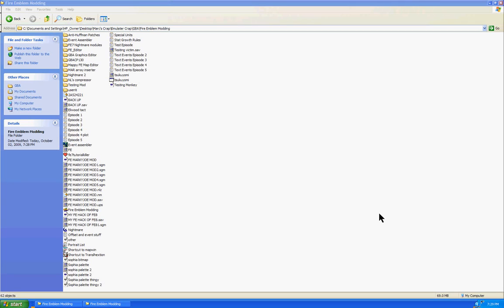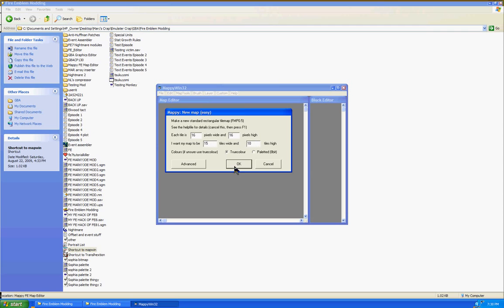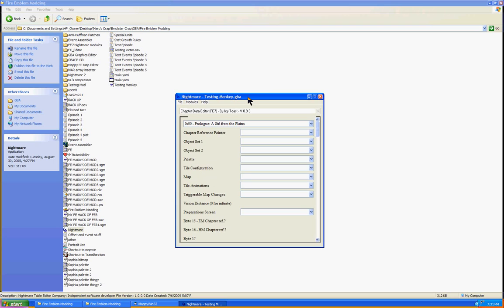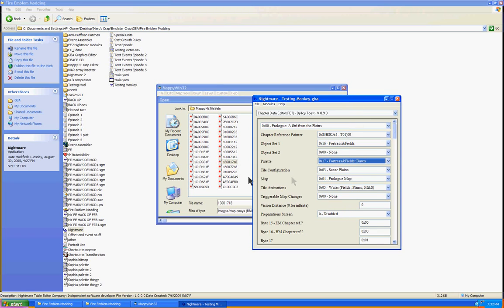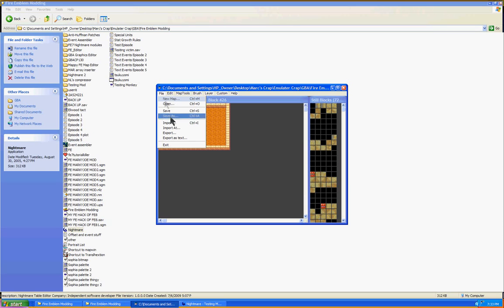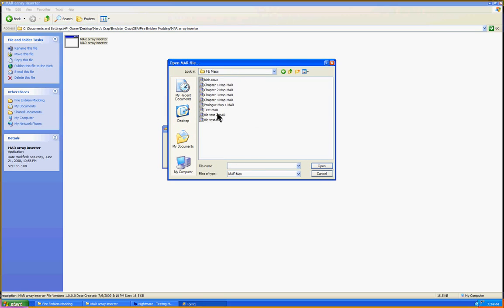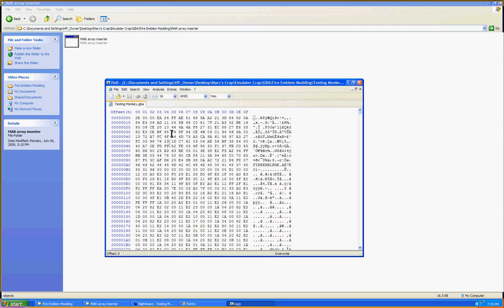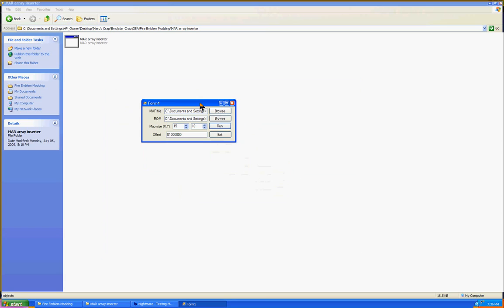FE Hacking: Mappy Tutorial (OBSOLETE)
DO NOT WATCH THIS TUTORIAL. MAPPY I OBSOLETE. USE TILED INSTEAD, AND LOOK AT MY TUTORIAL

If you like my content, consider donating to my PayPal. Thanks!